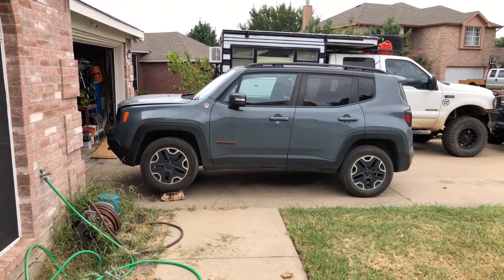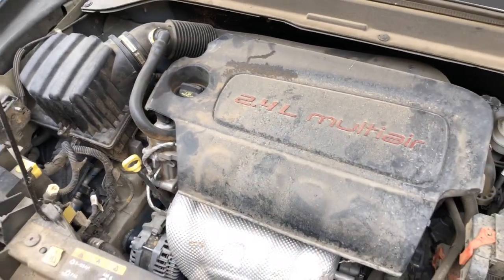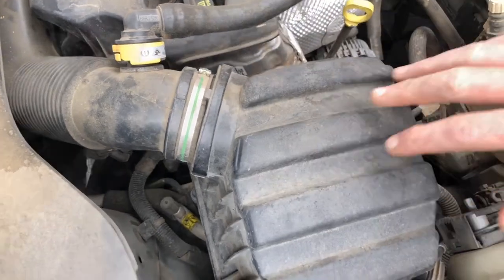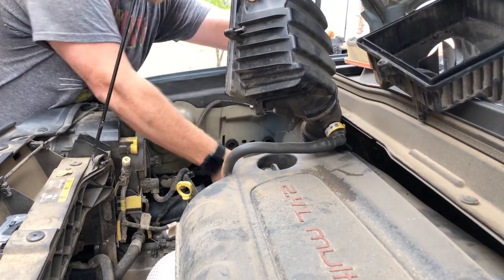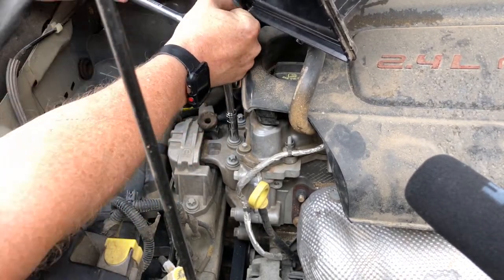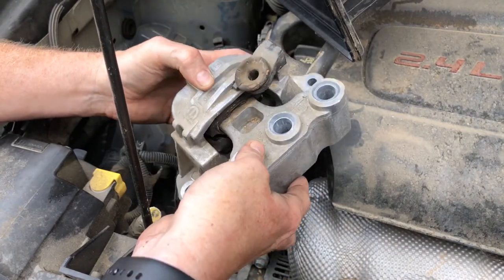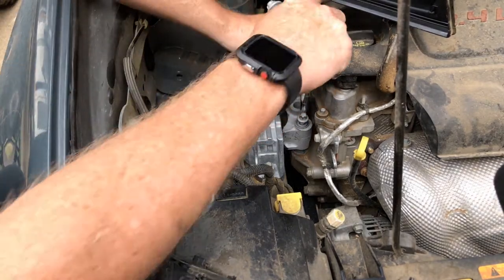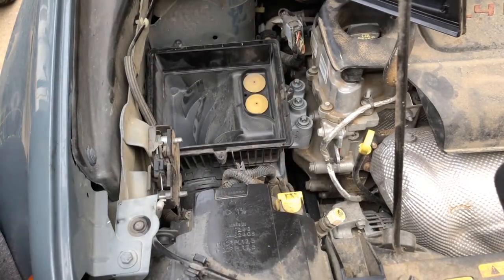How to replace 2015-16 Jeep Renegade passenger side motor mount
This video shows you how to replace a worn out passenger side engine mount which causes a vibration while idling in gear. This video will work for the 2.4L engines from 2015 thru some of 2017. Mopar redesigned the motor mount in 2017 so you may have the updated engine mount if your vehicle was made after January 2017.